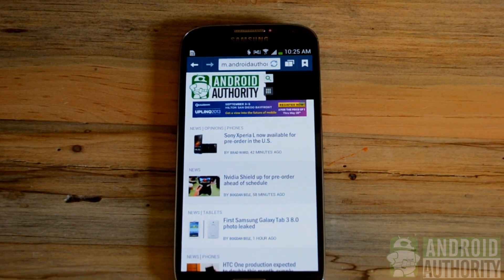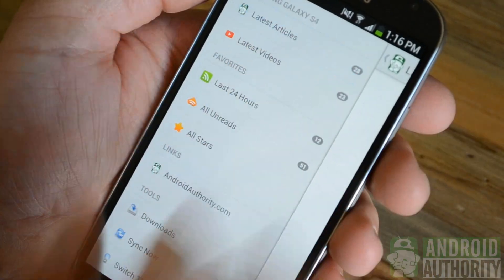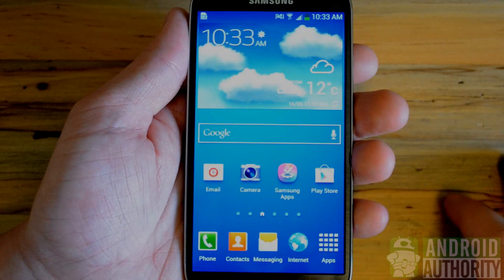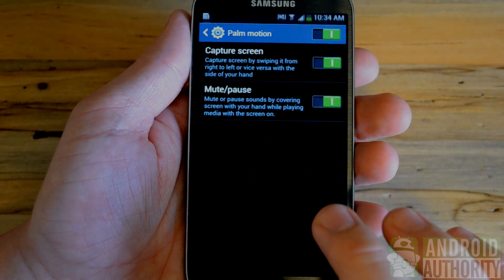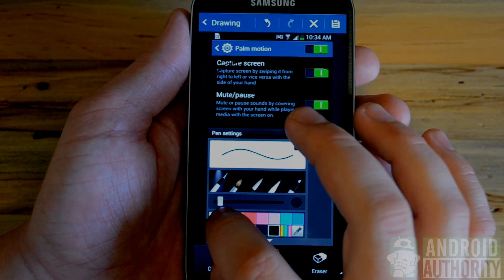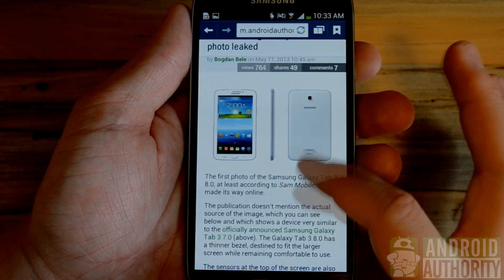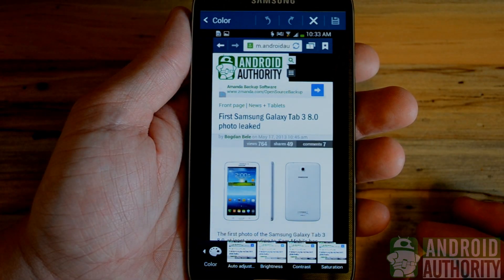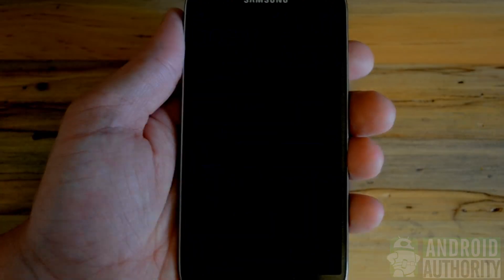Samsung Galaxy S4 : How to take a screenshot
A quick and simple tutorial on how to take a screenshot on the Samsung Galaxy S4.